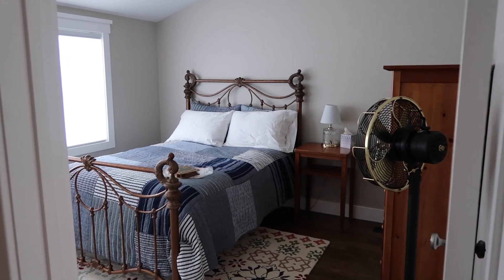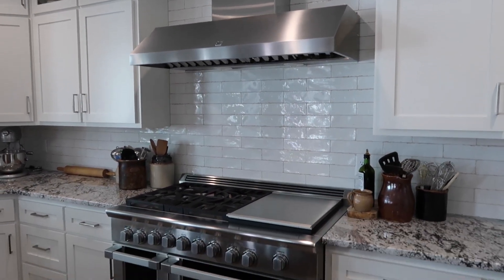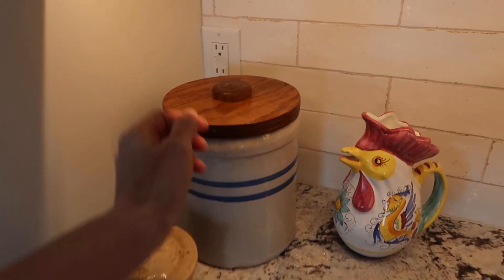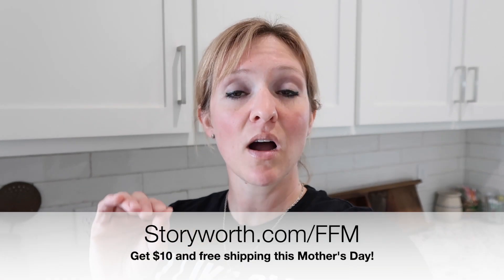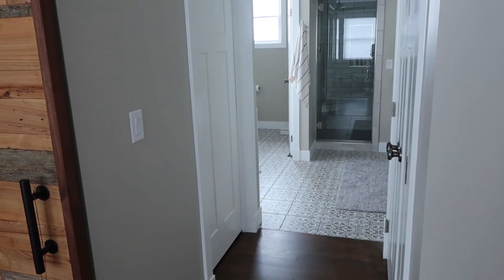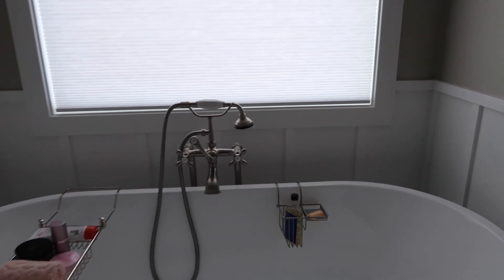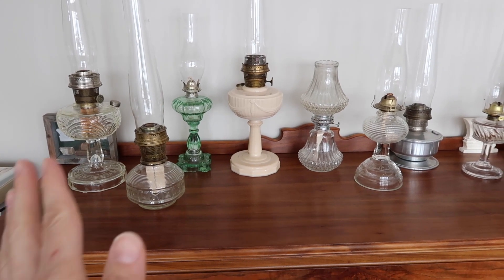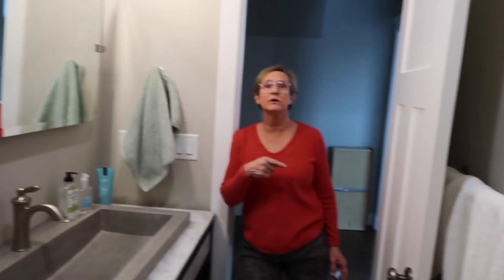FOREVER DREAM HOUSE TOUR 2021 | NEW HOME TOUR FRUGAL FIT MOM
Get started right away without the need for shipping, plus $10 off by going

My mom has been living in her house for the last 6 weeks and allowed me to come in and give a small new home tour! She has waited a LONG time to live in her own house and I'm so happy for her.

The rug in the living room
Master Bath baskets
Kitchen Granite Color - Bonno
Granite in the Kitchenette - Patagonia
Kitchen Chairs
Master Bath Tiles - Dal Tile memoir in Petal Gray
Pantry Door color is Mediterranean by Sherwin Williams